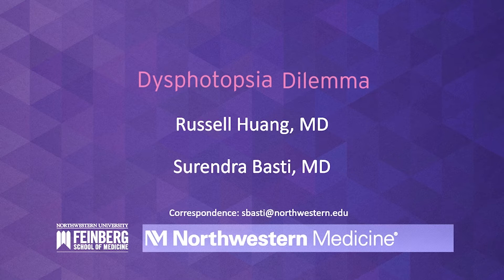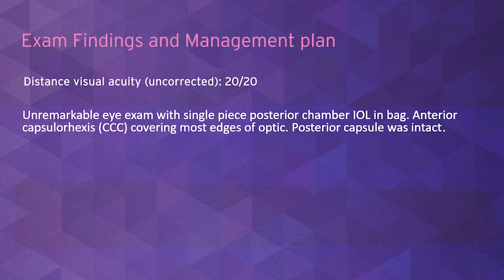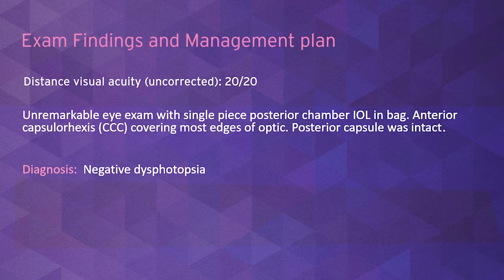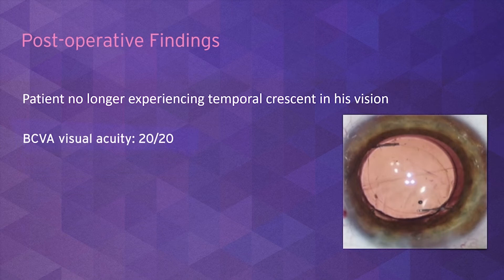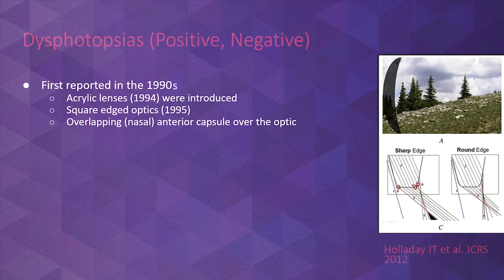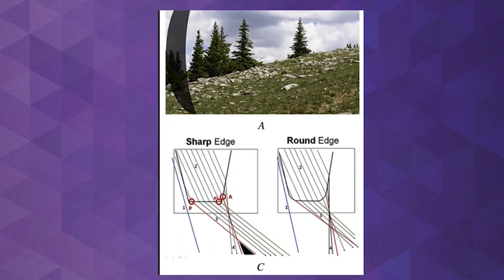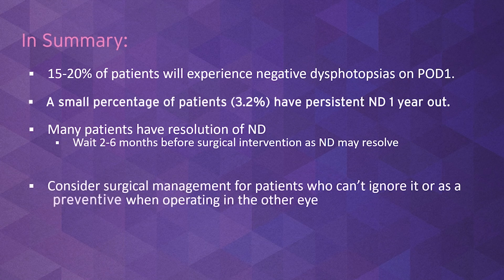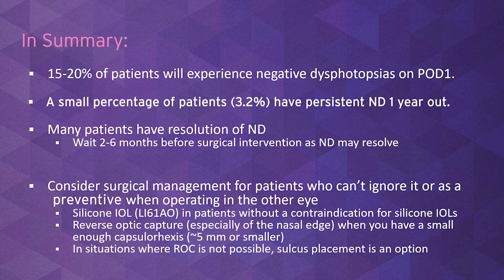Case Report: Surgical Management of Negative Dysphotopsia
Surendra Basti, MD, shares the case of a 65-year-old patient who, after undergoing cataract surgery, presented to our department with negative dysphotopsia. Dr. Basti discusses the condition, including the patient’s diagnosis and management plan.